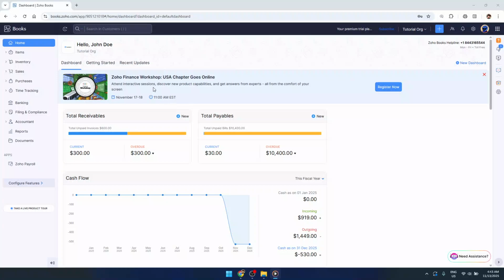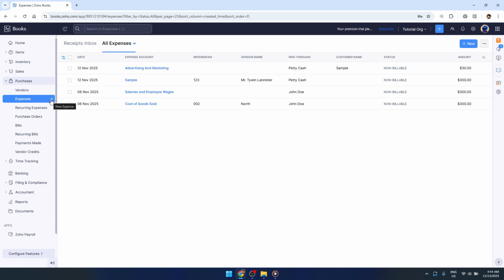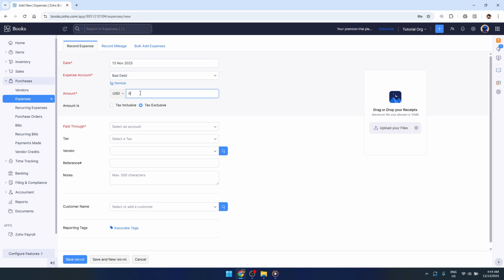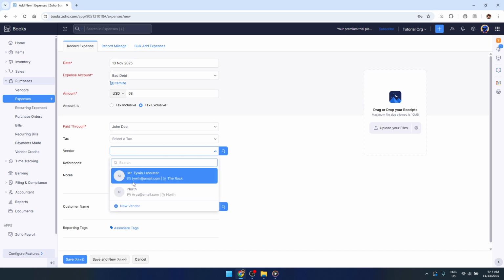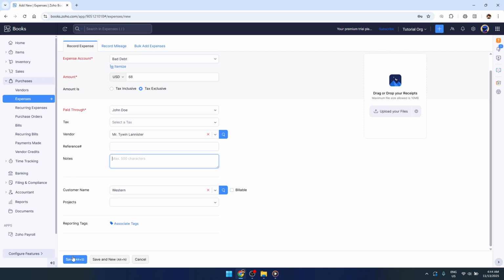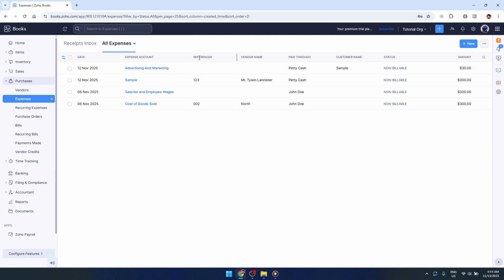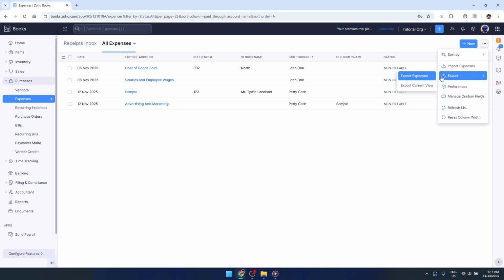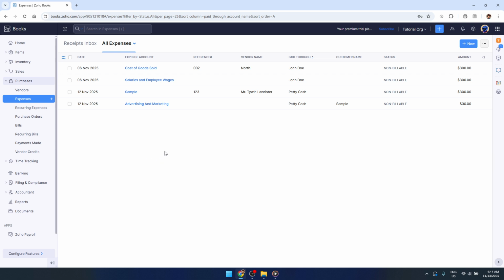How To Record And Manage Expenses In Zoho Books [2025 Guide]